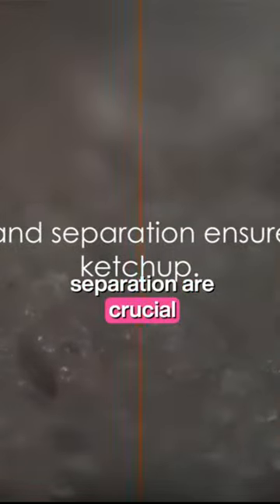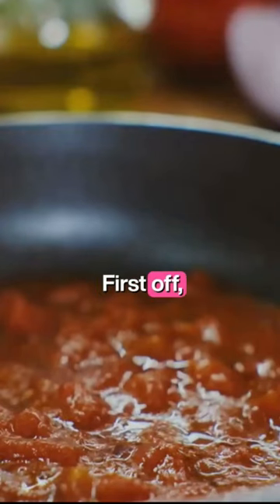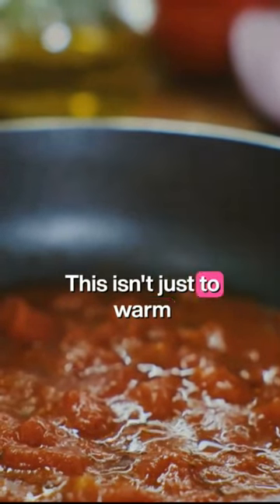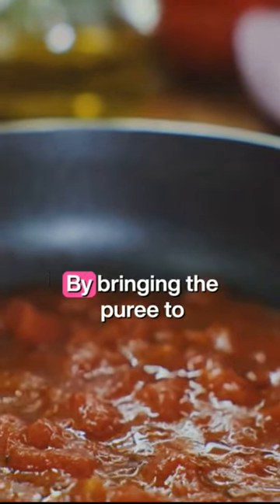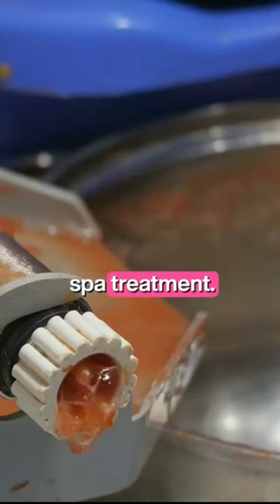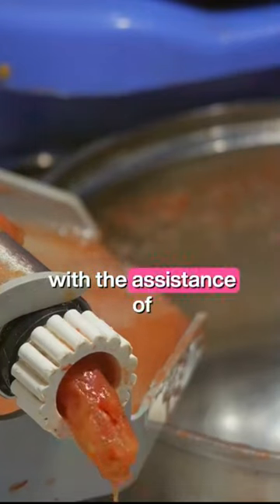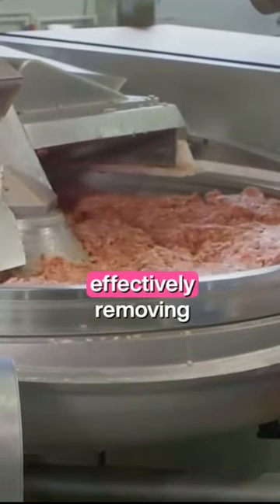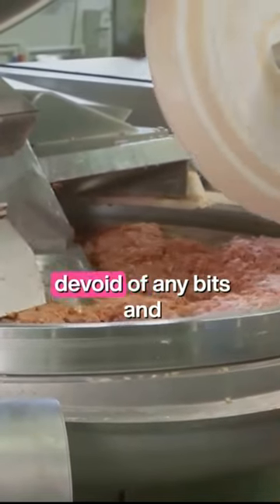From Farm to Bottle: The Fascinating Journey of Ketchup Production!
In this captivating video, we delve into the fascinating process of transforming fresh tomatoes into everyone's favorite condiment: ketchup! From the farm to your table, discover the secrets behind this culinary alchemy. Join us as we unravel the mysteries and unveil the journey of ketchup production. Get ready to be amazed as we uncover every step of the process, from harvesting the ripe tomatoes to bottling the rich, flavorful ketchup. Don't miss out on this eye-opening exploration of how ketchup is made!